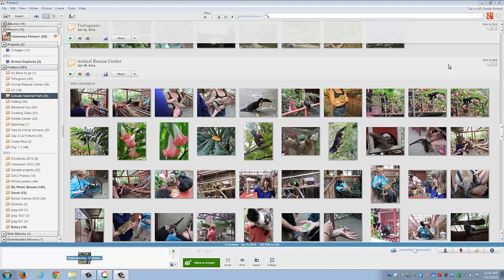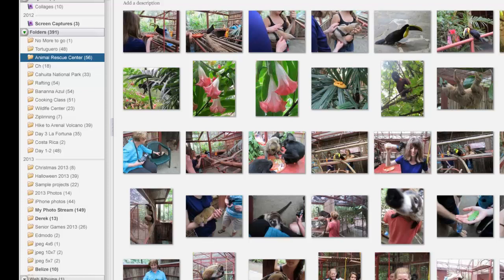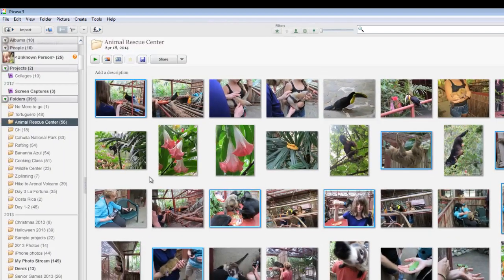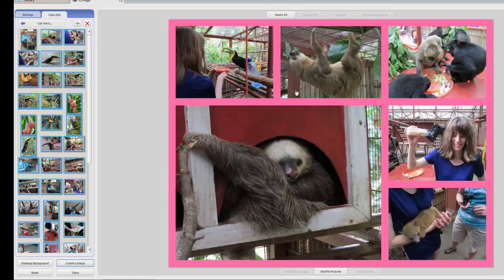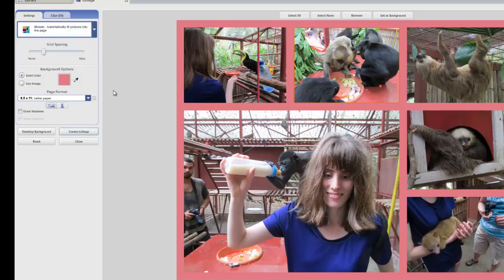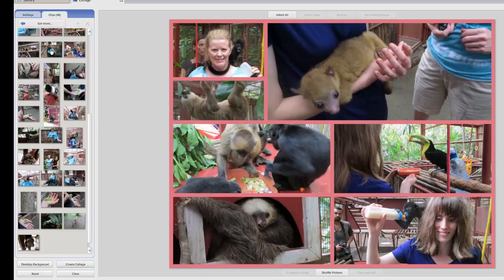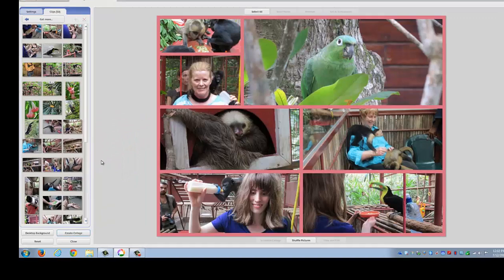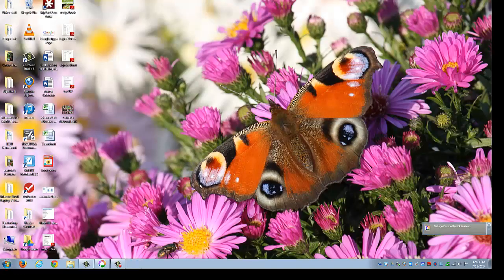Creating a Picasa Collage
This is a video tutorial that explains how to create a photo collage using free Picasa software.